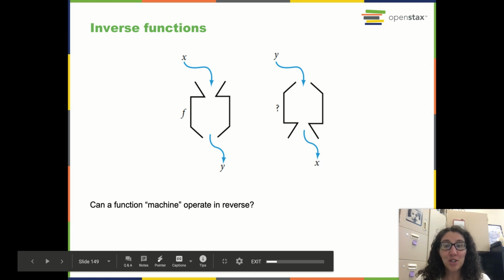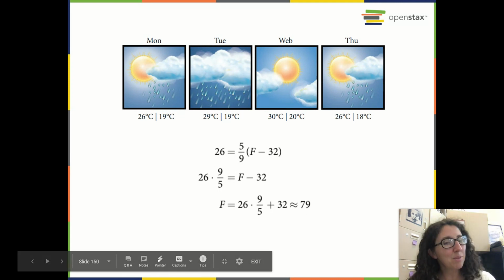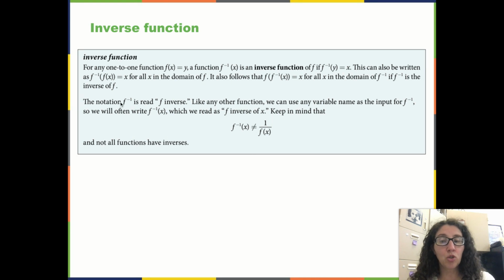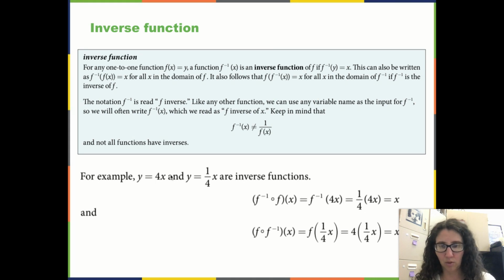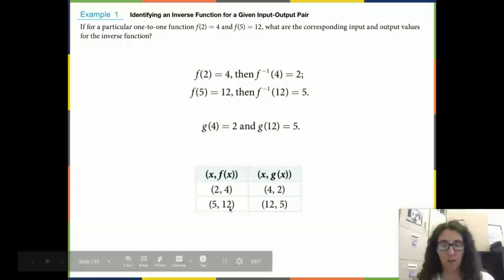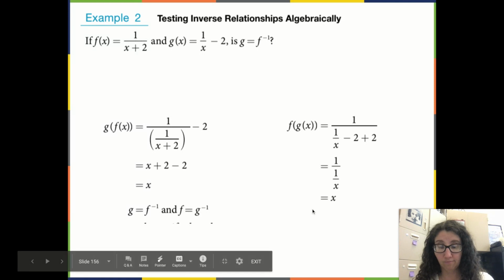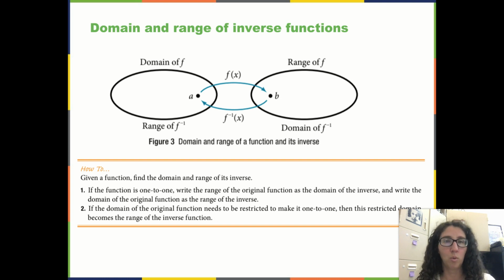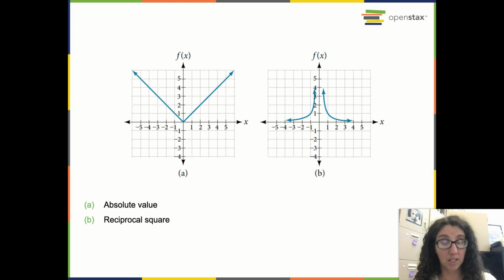1.7.1 Inverse functions